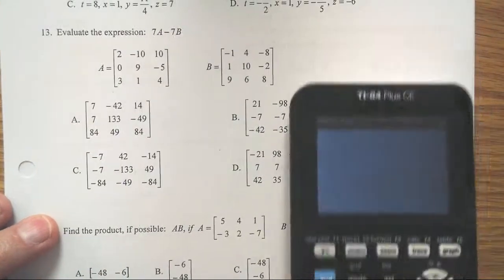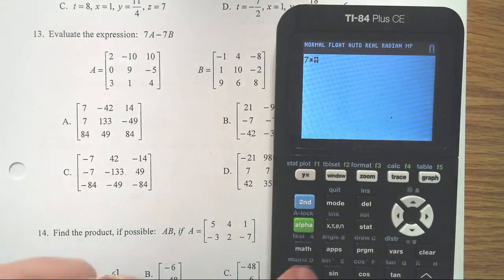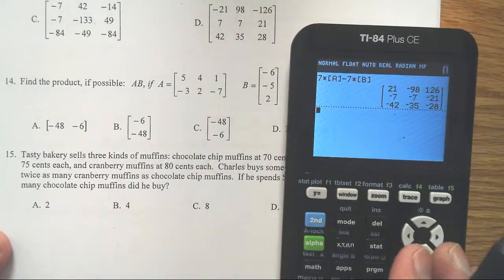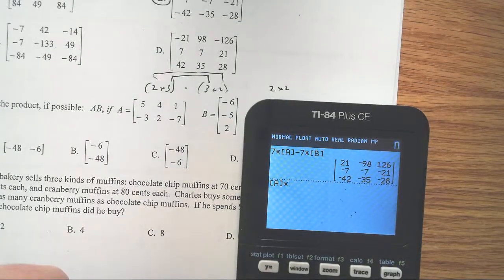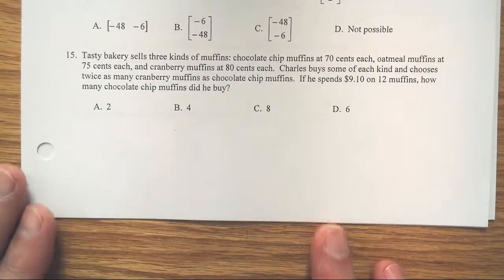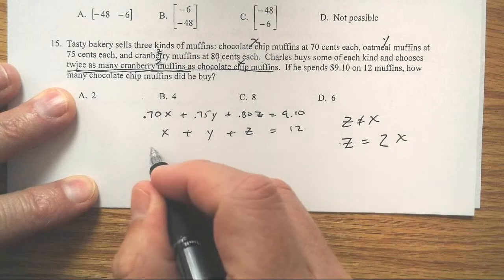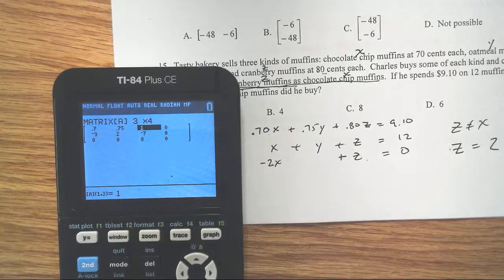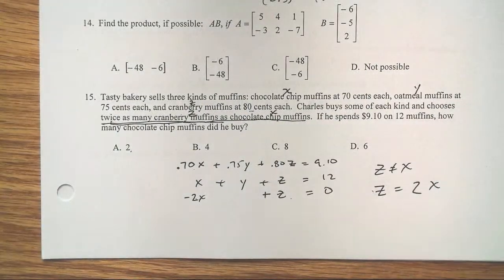Semester 2 Exam Review Page 3